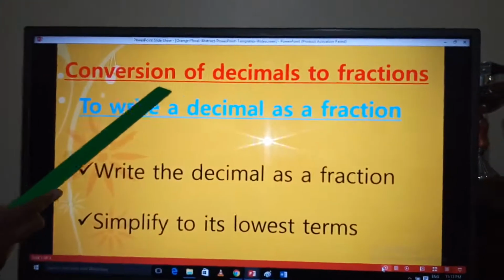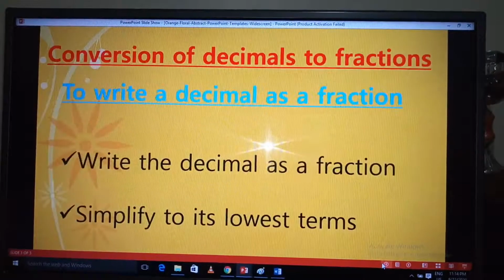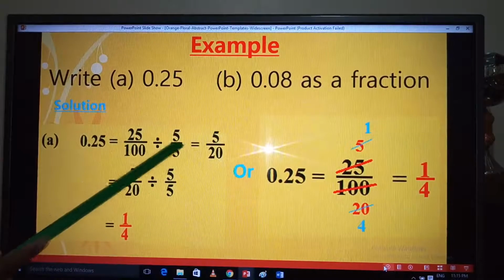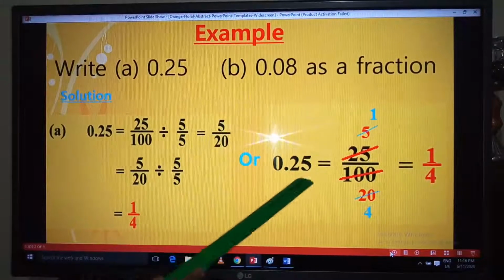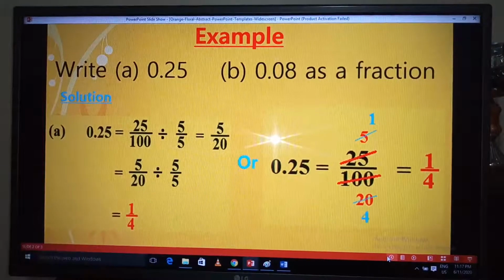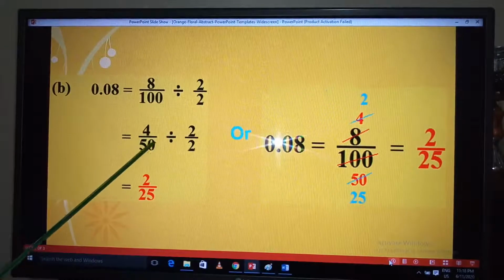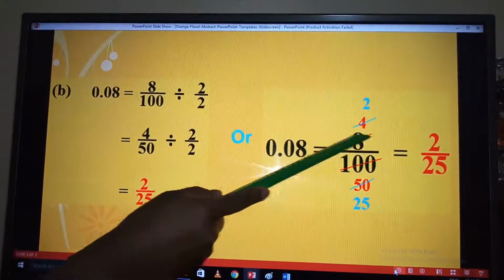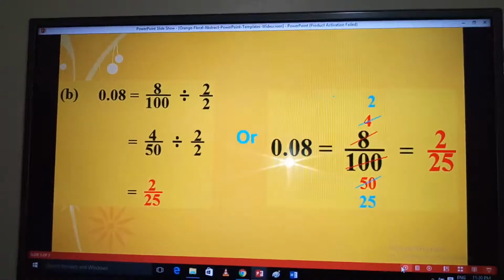Conversion of Decimals to fractions (Class 5)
Mathematics for Standard 5